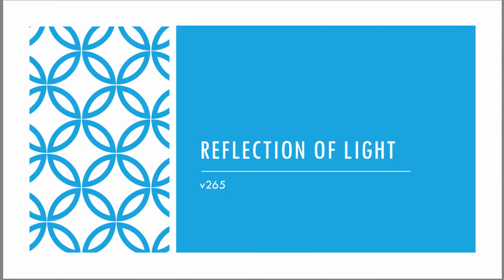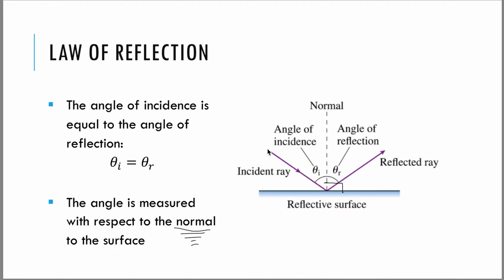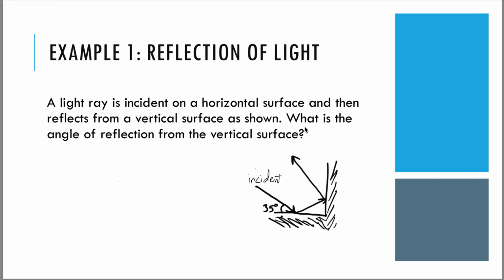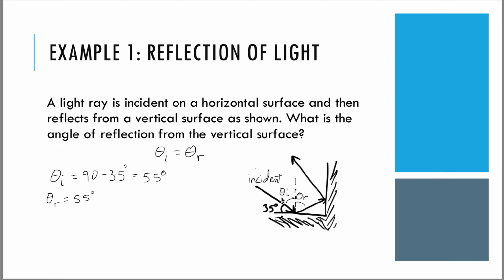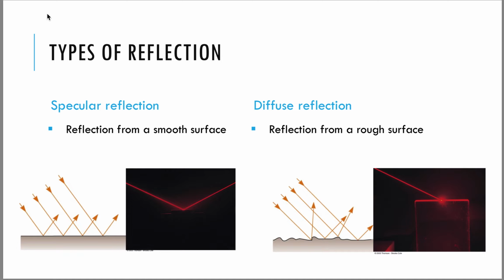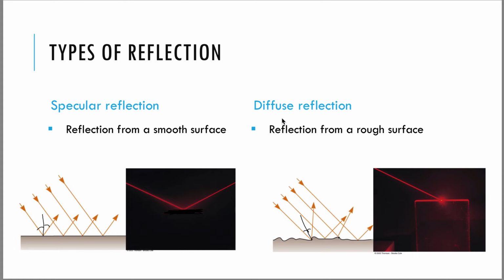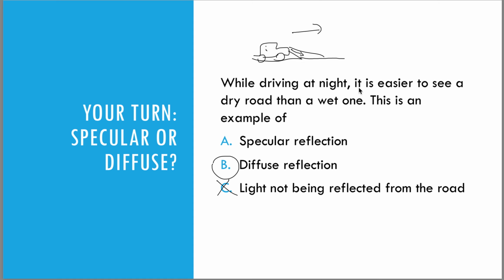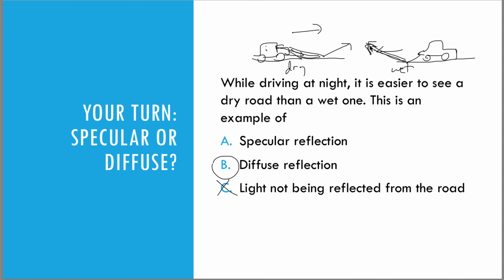v275 (old v265) Reflection